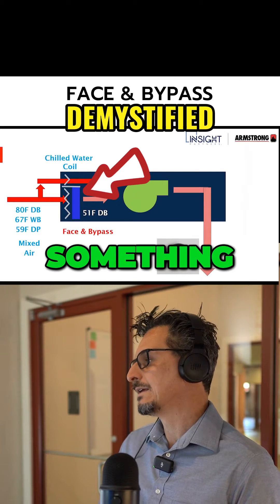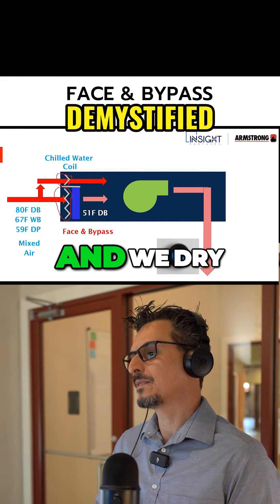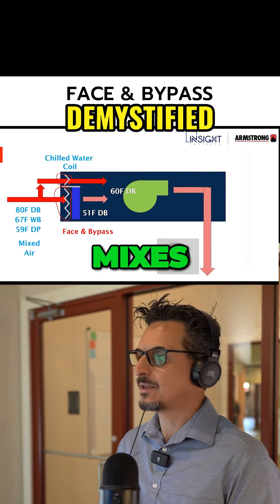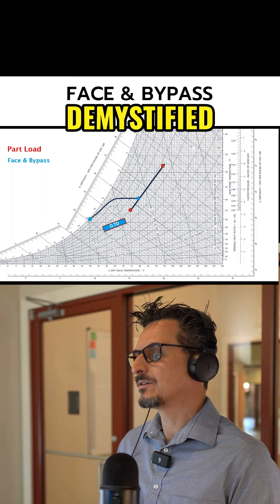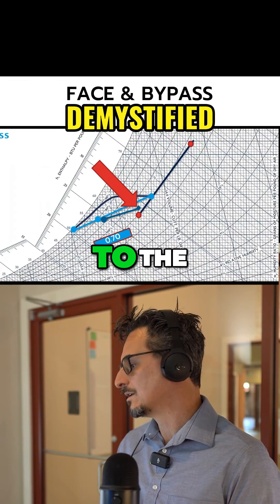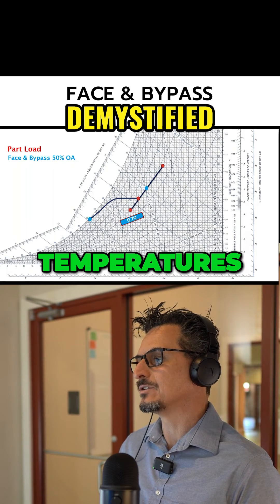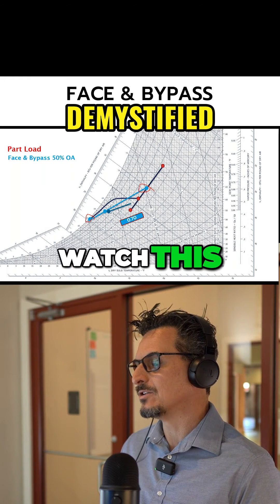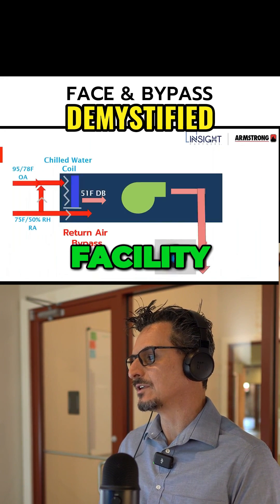Understanding Face and Bypass in Chilled Water HVAC Air Handlers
In the context of chilled water HVAC (Heating, Ventilation, and Air Conditioning) applications, "face and bypass" typically refers to a type of control strategy used in air handling units (AHUs) to maintain a consistent airflow and temperature in the conditioned space. Let's break down these terms:

Face and Bypass Dampers:

Face Dampers: These are dampers located on the primary air intake side of the air handling unit. They control the amount of outside air entering the system.

Bypass Dampers: These are dampers located on the discharge side of the air handling unit. They control the amount of air that is bypassed around the cooling coil.